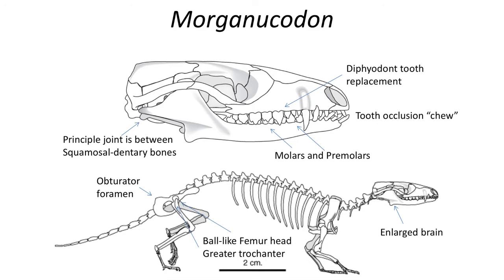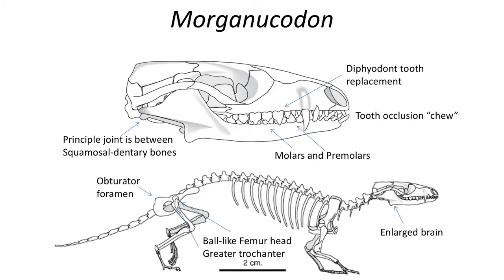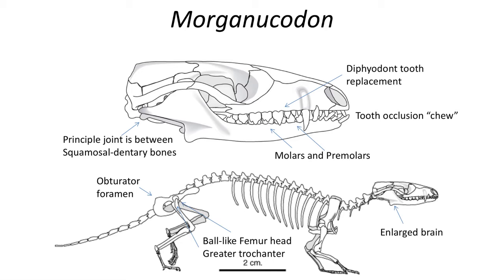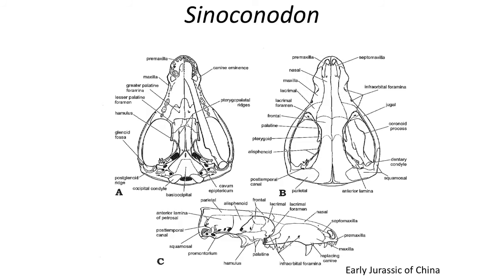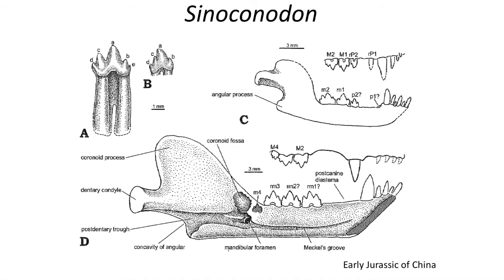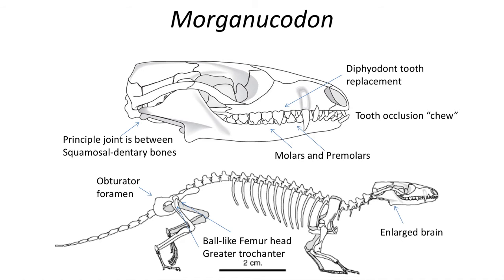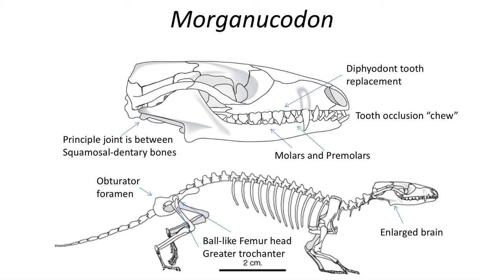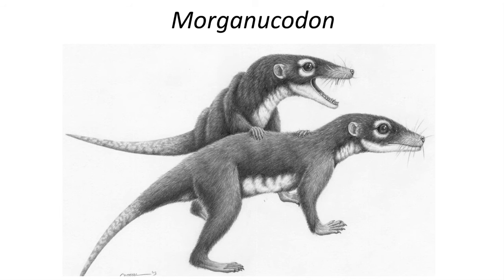Lecture 68 Morganucodon: The First True Mammal?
In this lecture video we will identify the features on the early Jurassic skeleton of Morganucodon that make it a basal mammal.